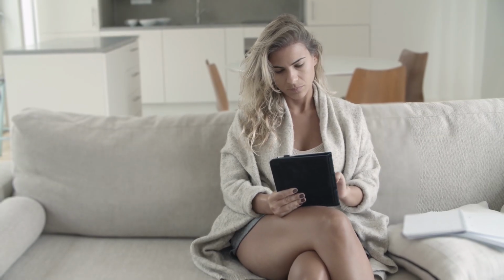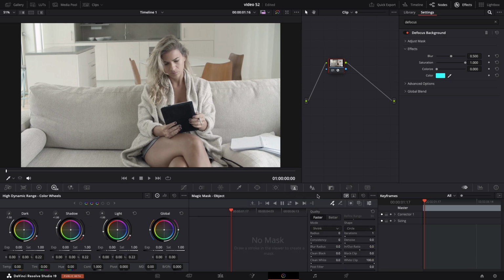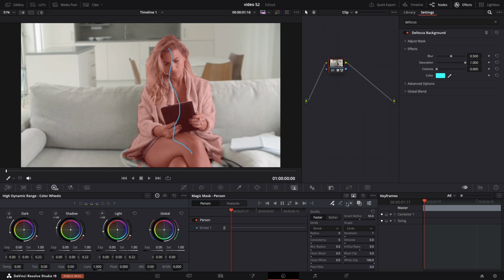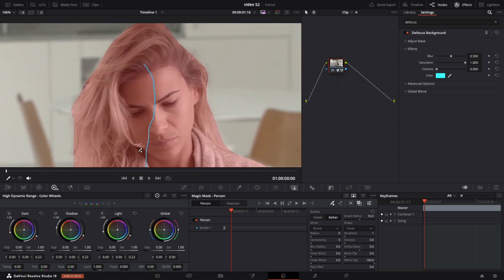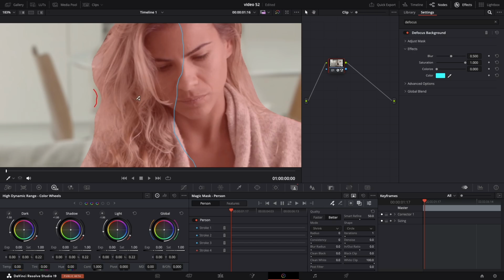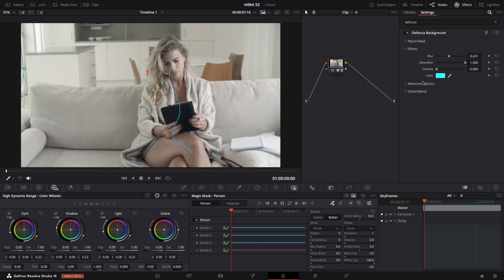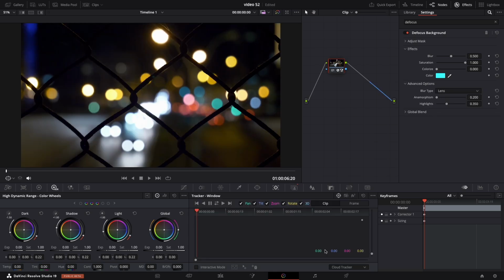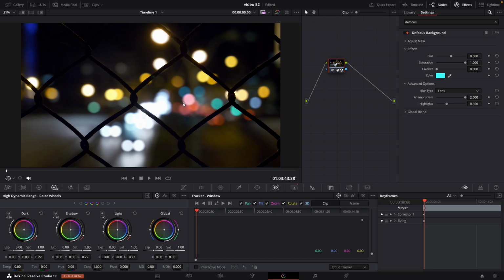How To BLUR The BACKGROUND In Davinci Resolve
In this video, you'll learn how to blur the background in DaVinci Resolve, perfect for creating a professional and polished look for your videos. Whether you're a beginner or looking to enhance your video editing skills, this tutorial covers everything you need to know in just 4 minutes.

What You'll Learn:

How to import and organize your footage
Step-by-step process to blur the background using DaVinci Resolve
Tips and tricks for a seamless and professional effect
Common mistakes to avoid for a flawless background blur

Why Blur the Background?
Blurring the background can help draw attention to your subject, reduce distractions, and give your videos a cinematic feel. It's a powerful technique used by professionals to enhance the visual appeal of their content.

Timestamps:
0:00 Introduction
0:30 Importing and Organizing Footage
1:15 Setting Up the Background Blur
2:45 Fine-Tuning the Effect
3:30 Common Mistakes to Avoid
4:00 Final Tips and Tricks